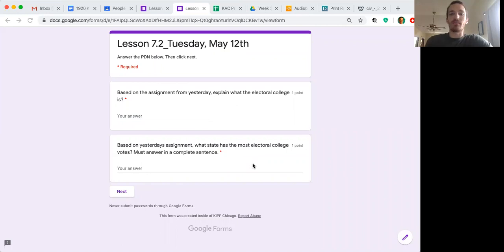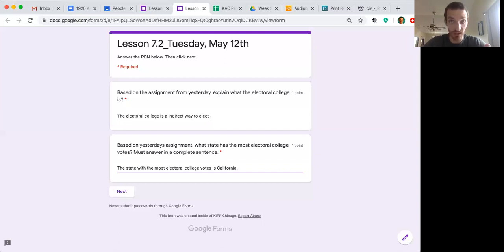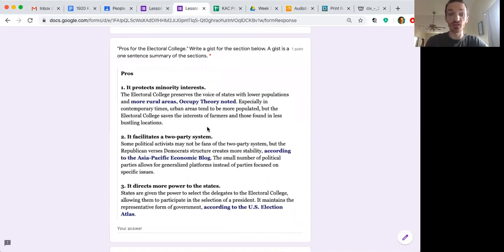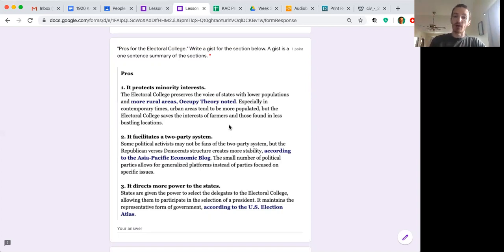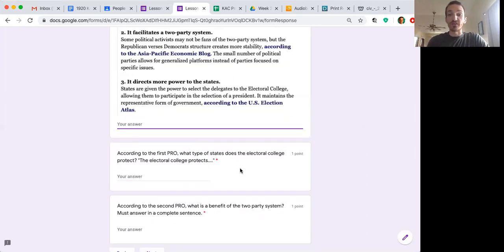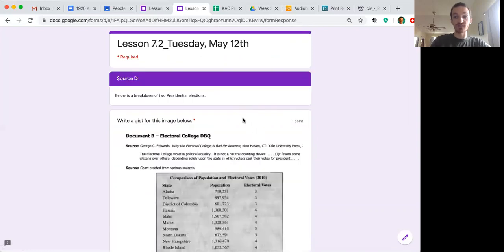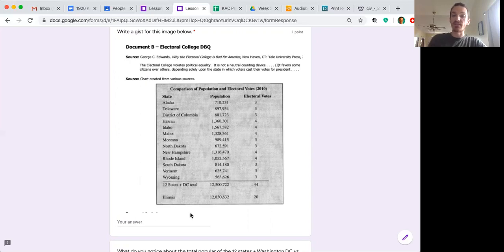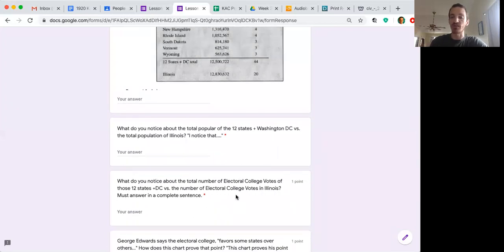5th Literacy | Tuesday, May 12 | Mr. Townsend